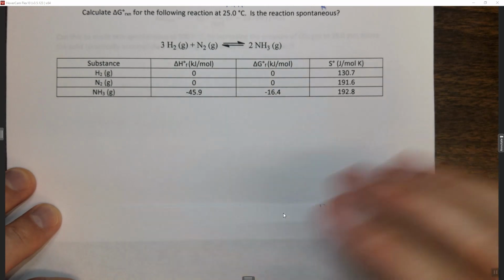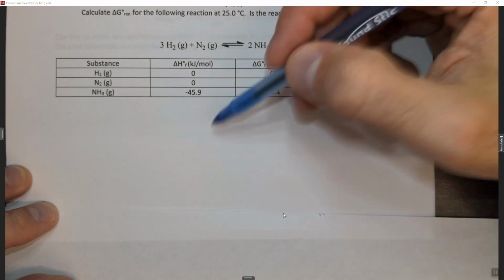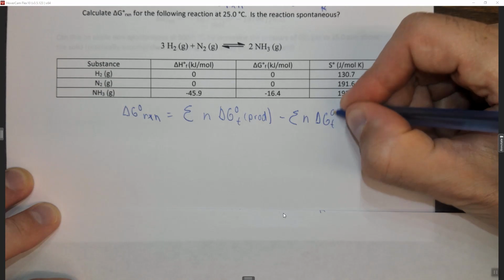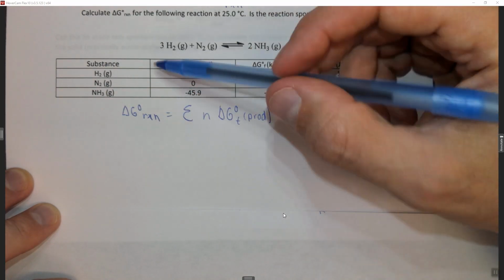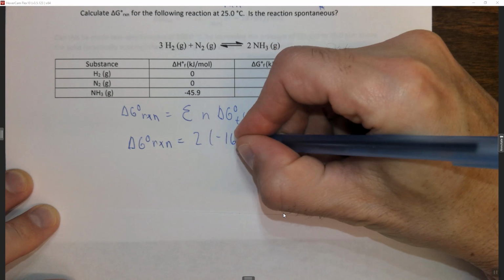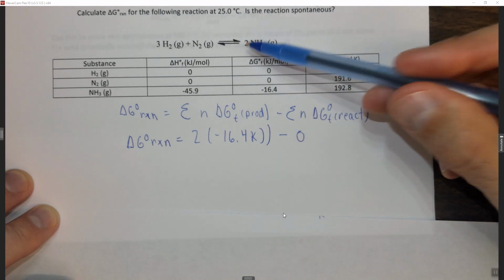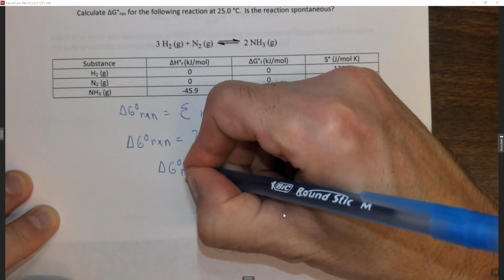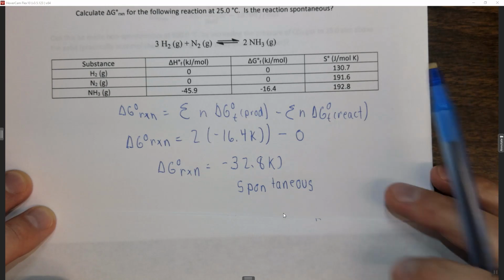CH16Q12 Calculating delta G of a reaction under standard conditions